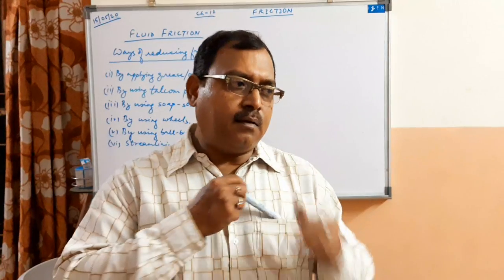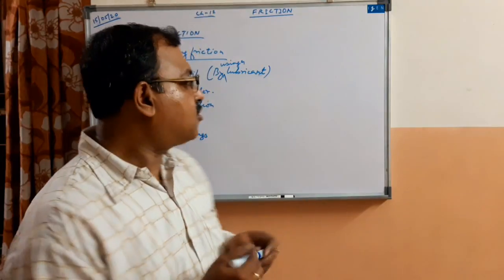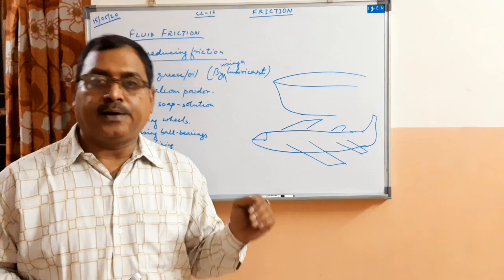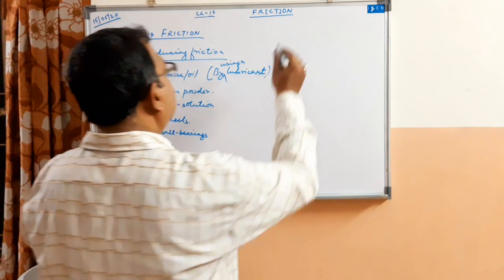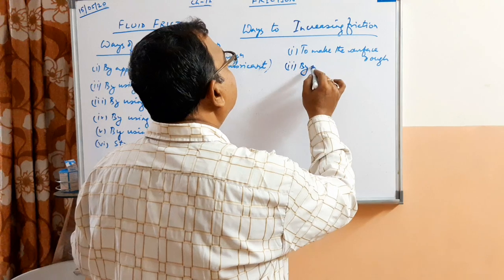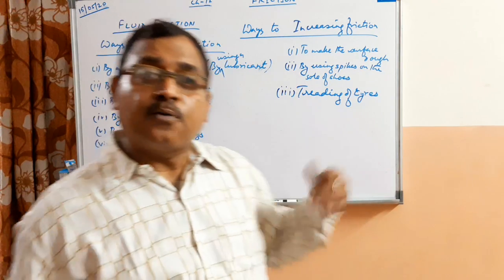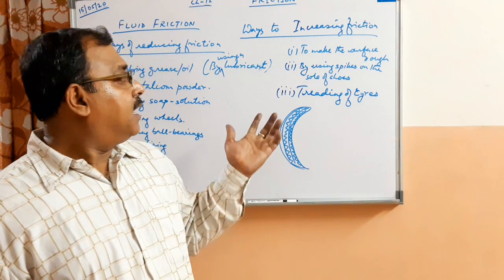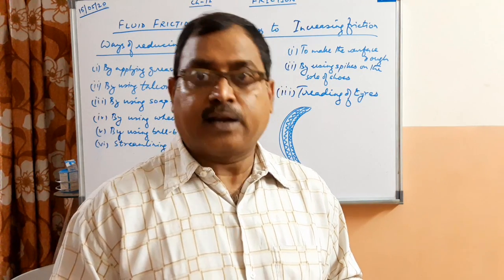STD-VIII, SCIENCE,FRICTION, PART-4, 15/05/20